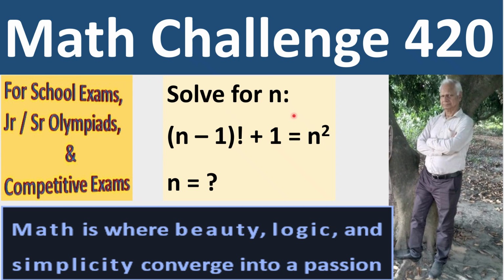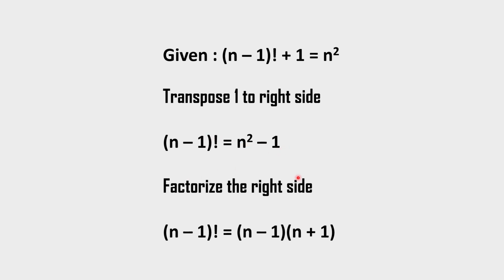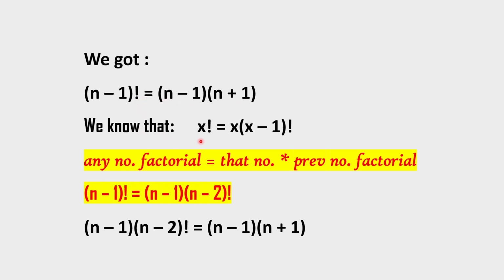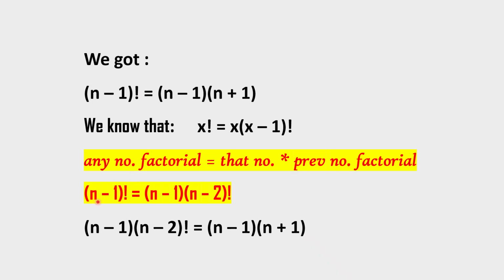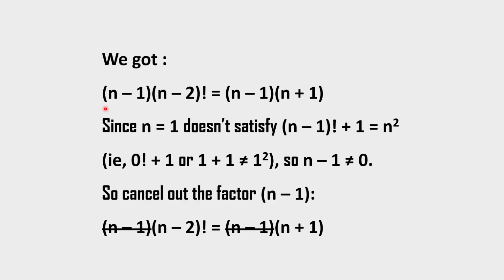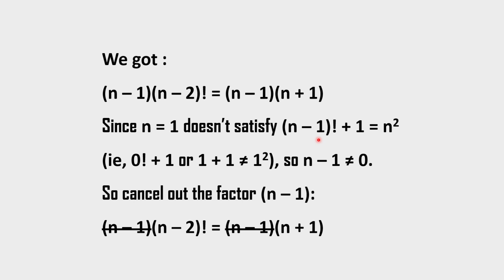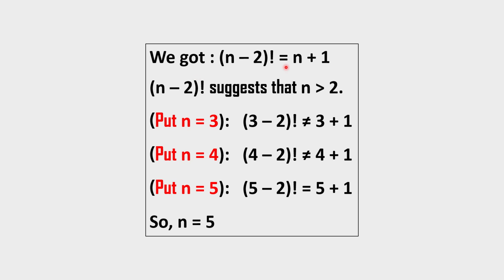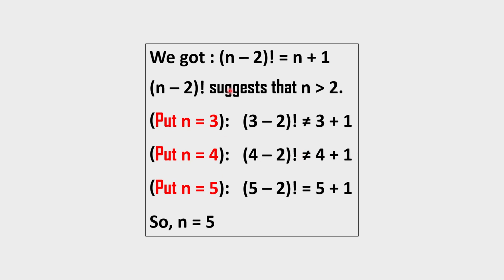Math Challenge 420